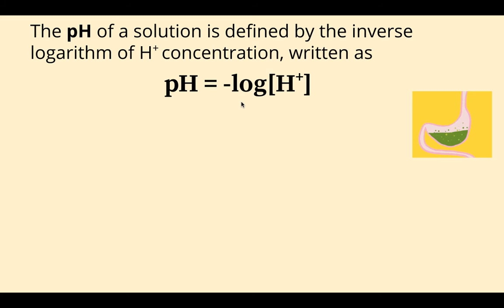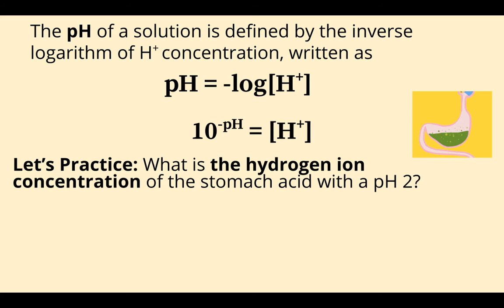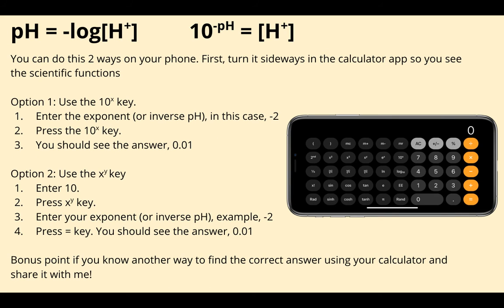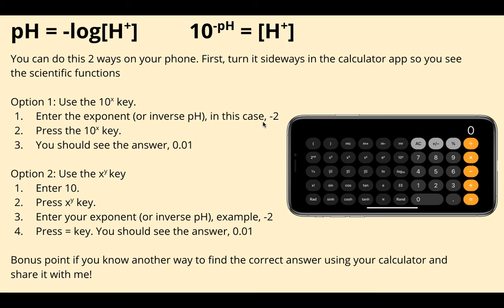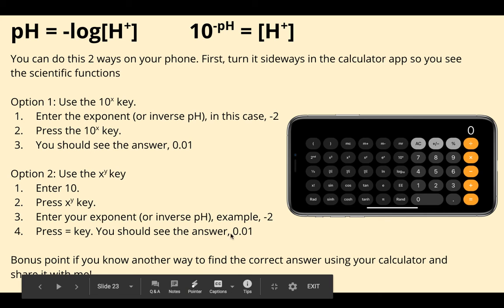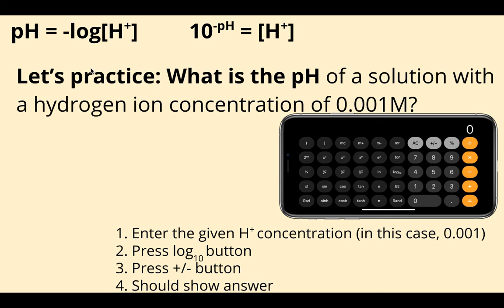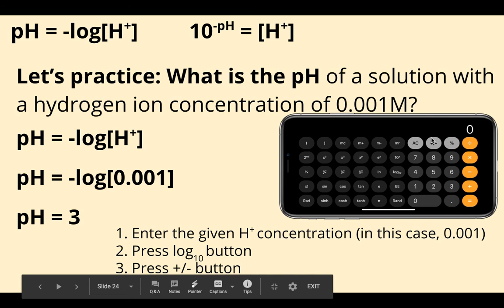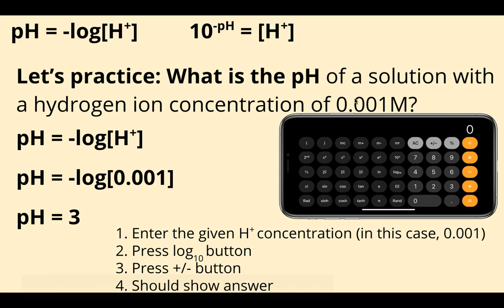Conklin Using equations to solve for pH and [H+]